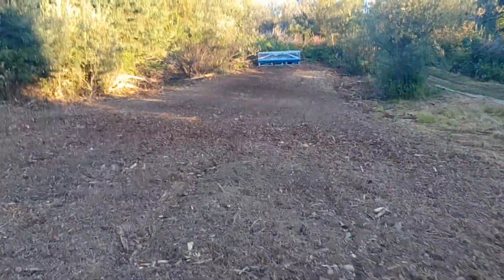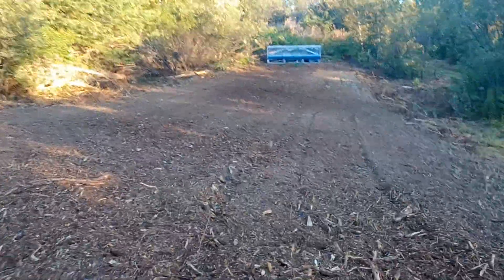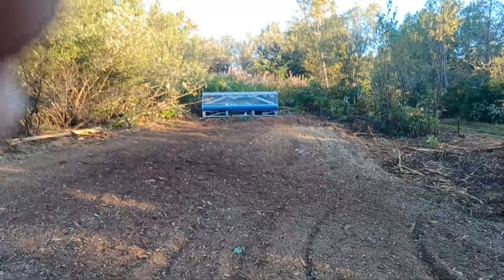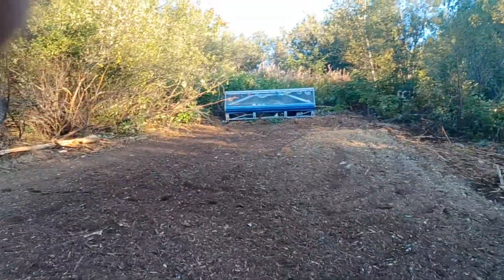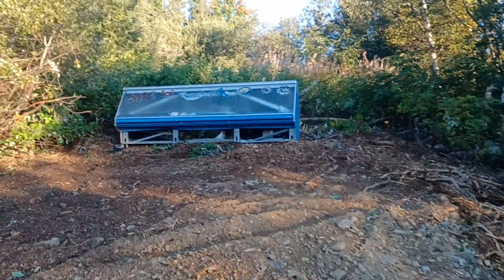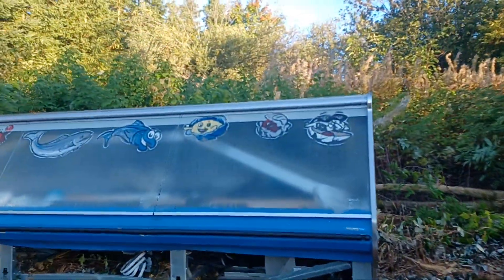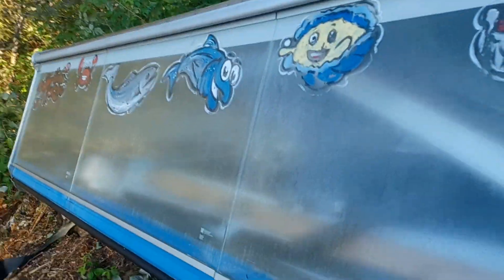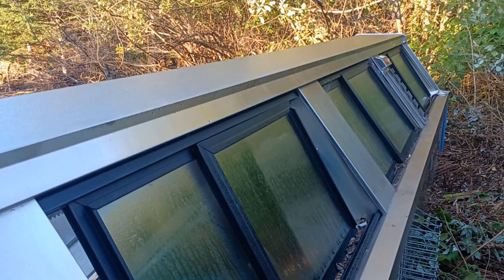making the garden bigger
making the garden bigger around 300 feet by 30 feet